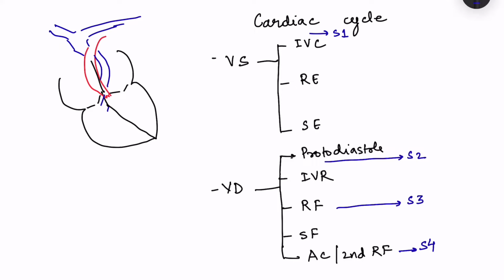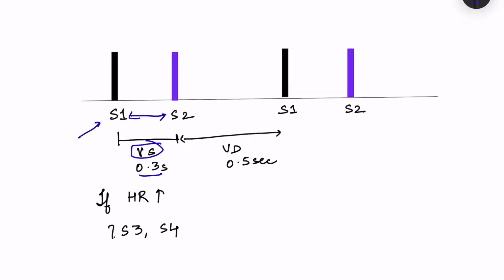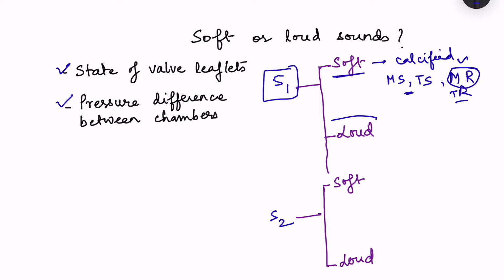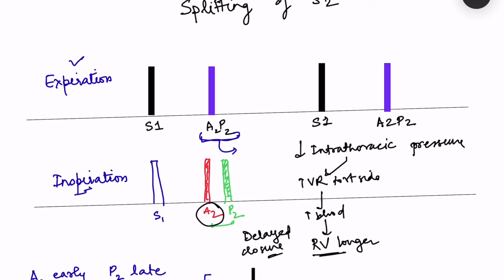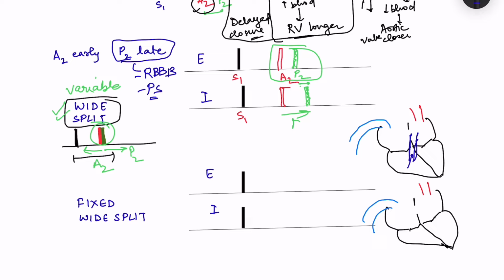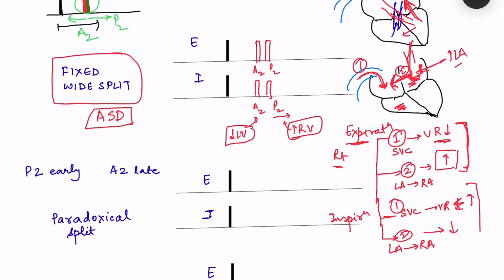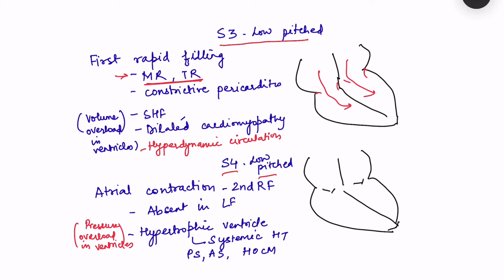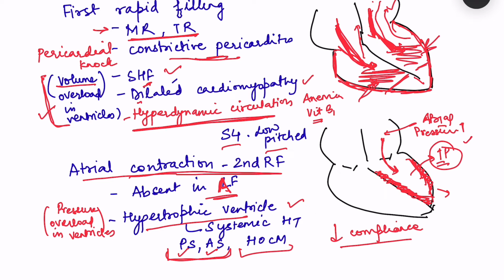Heart Sounds Explained | Physiology & Abnormal Heart Sounds (S1, S2, S3, S4) | Cardiovascular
Heart Sounds Explained | Physiology & Abnormal Heart Sounds (S1, S2, S3, S4)  | Cardiovascular system